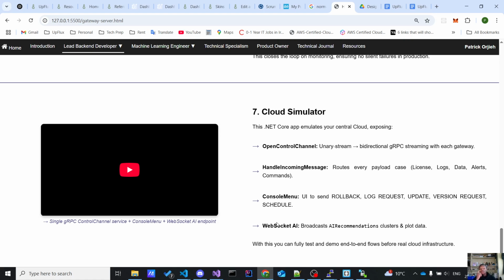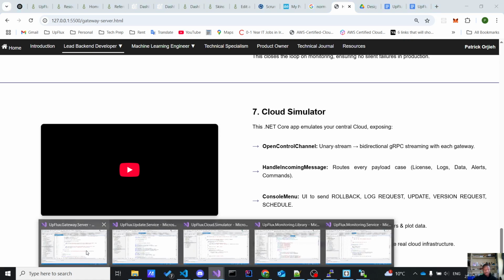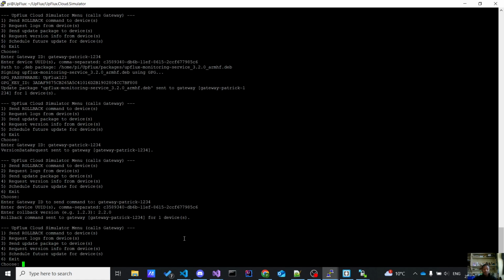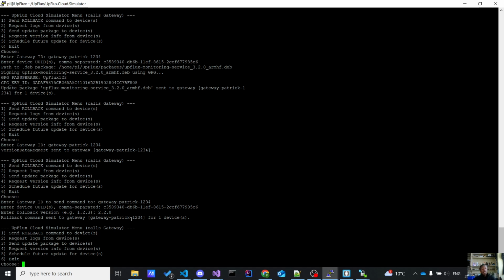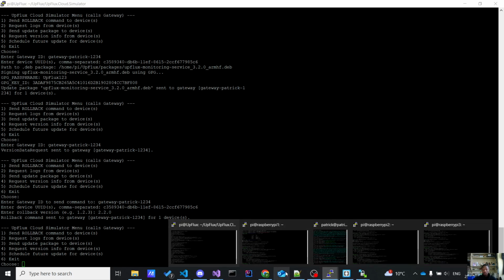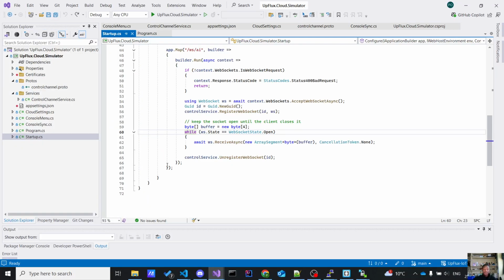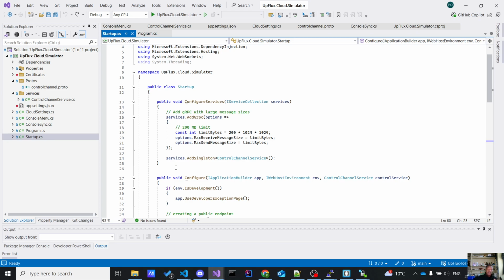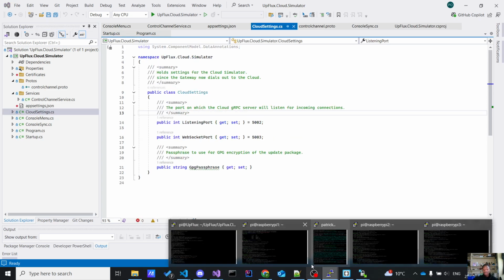Cloud Simulator UpFlux Gateway Server